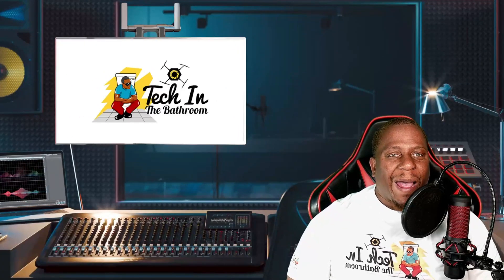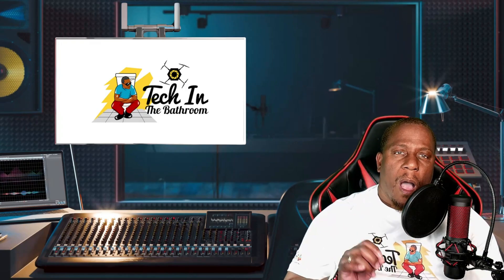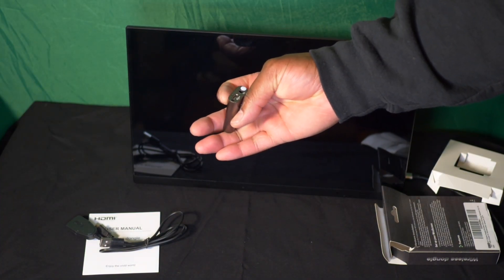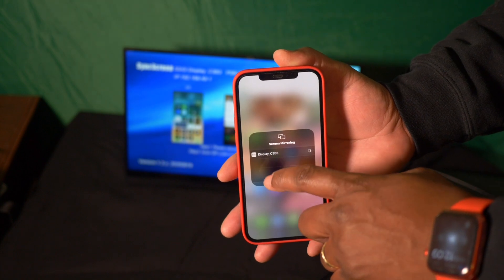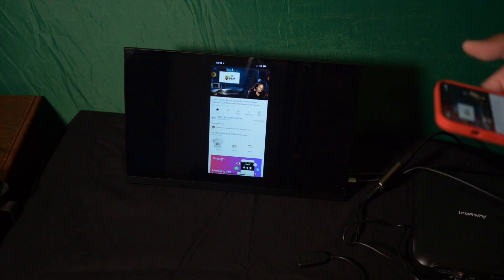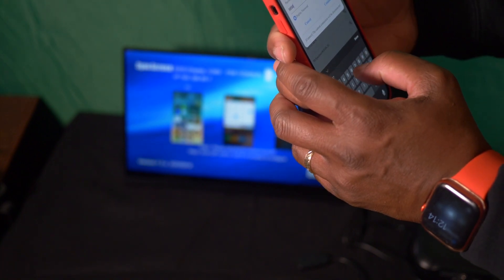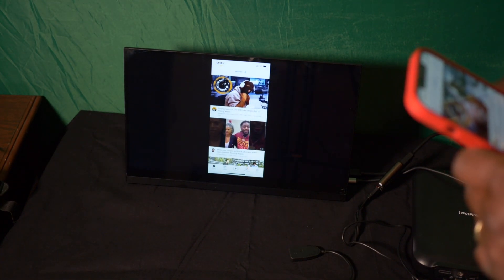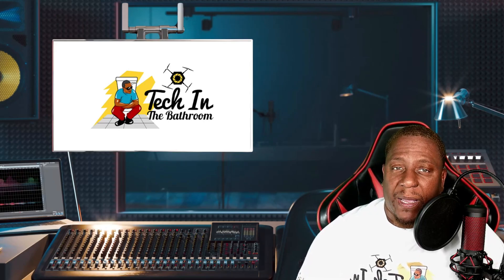Portable Monitor For iPhone how you can cast your iPhone or IOS Device to a tv or portable monitor.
This is how you can cast your Iphone or IOS Device to a tv or portable monitor.

ere is a course I put together to help you replace your iptv income, you can make six figures plus this year!!!
How to earn multiple lines of income your journey to six figures

DST Team